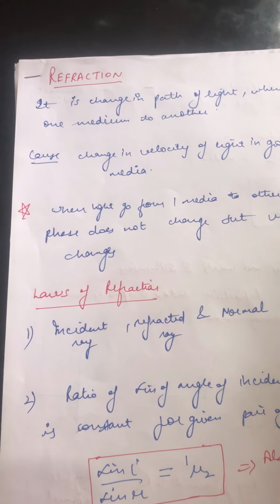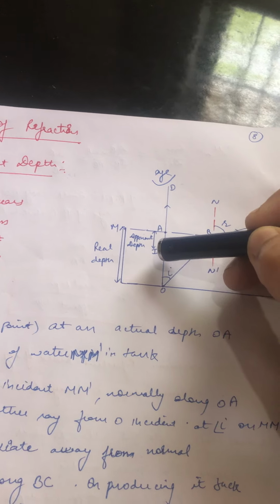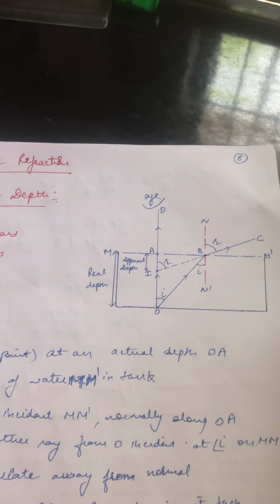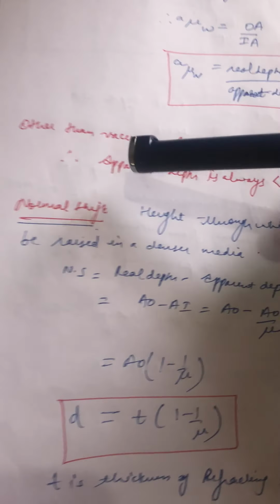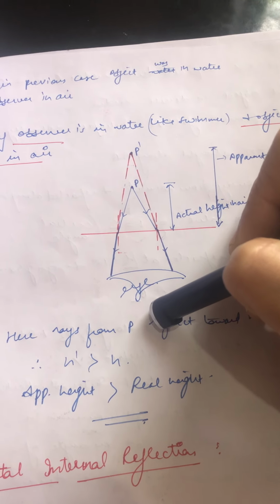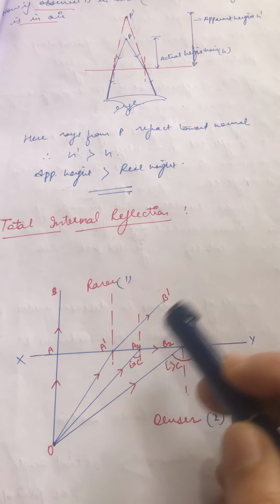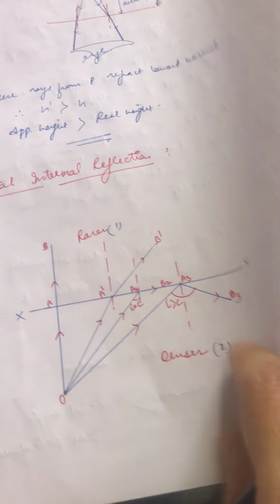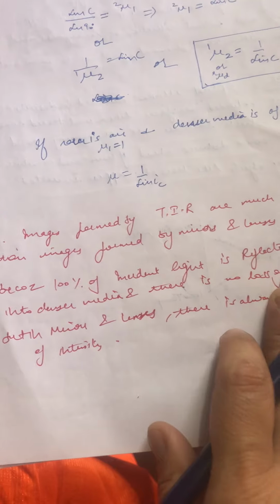16 April 2020